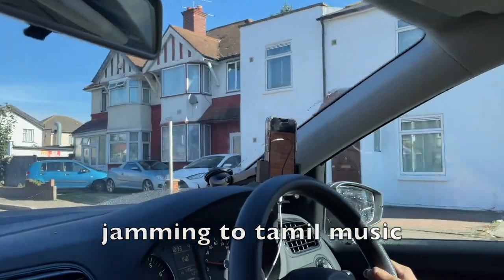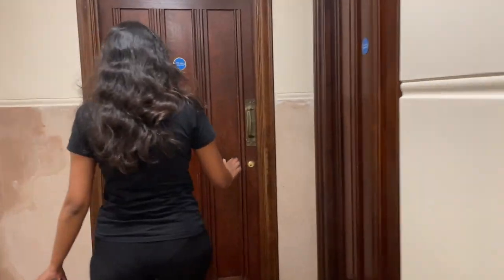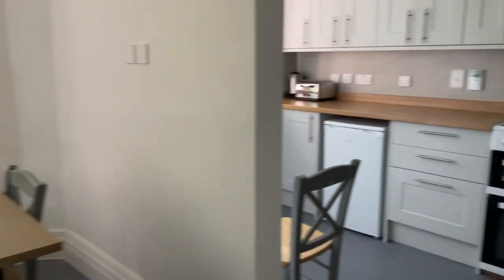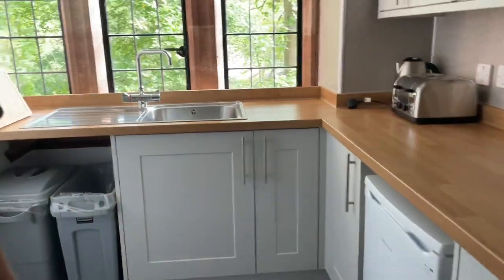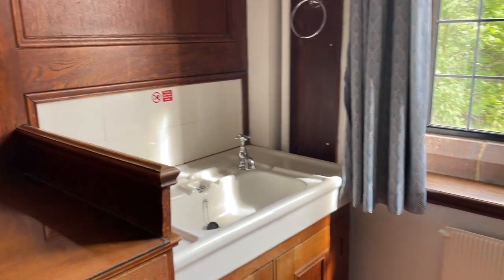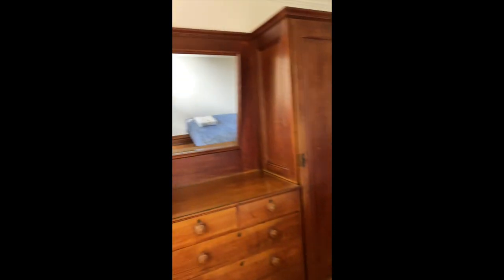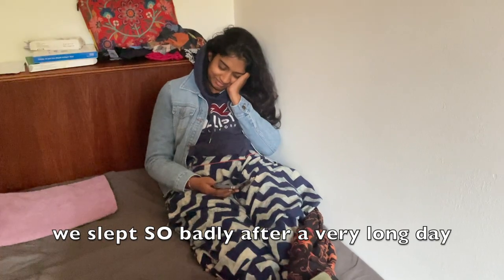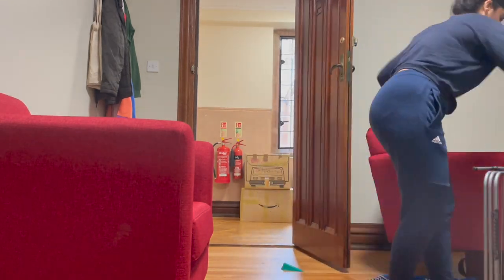my LAST Cambridge University move-in 🥲 | third year in Girton College (2022)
the last time I will be moving into a new Cambridge room... 🥲

Filmed on 25 September 2023

Ahoy, mates! I cannot believe this is the THIRD time I am moving into a new room in college, which signifies THREE years of me being in Cambridge (and already 2 months since I moved into this room) 🤯 My dear friend, Nivi, drove me to college and stayed the night with me to help me unpack my stuff and set up my new room - so grateful for her 💛 This was also the first time we got to see our new rooms, kitchen and bathrooms in person - definitely the most luxurious out of all the college corridors I've stayed in! Enjoy our live reactions 😂

Over time, I've realised that moving in earlier than everyone else makes a massive difference to me. This time I moved in early since I was facilitating International Freshers Week, but still really appreciated having my own time and space to settle in. Moving rooms always feels like a big change, and I need some alone time to process big changes.

I was very lucky this year to have so many helping hands for moving my belongings into my room. Since I am an international student, College offers the facility to store most of my belongings in a container on-site over the Summer break. Unfortunately, I didn't have access to my summer storage belongings when Nivi was around, which contained all of my bedding and warm jumpers. It was freeeeezing in my room for the first night with no duvet, jumpers or heating - not ideal after a long heavy-lifting day. Thankfully I managed to arrange the collection of my boxes the next day and had warm nights thereafter 😇

This was the first year where I've had such a big room - there's a wall in between my 'living room' and bedroom. While I love it so much now, I found it so big and a little scary during the initial few days - especially since I was alone on my room and my corridor. I decided to prioritise setting up my little altar before unpacking all of the other boxes - invoking the divine presence into my room made me feel so at-peace and safe 🥰